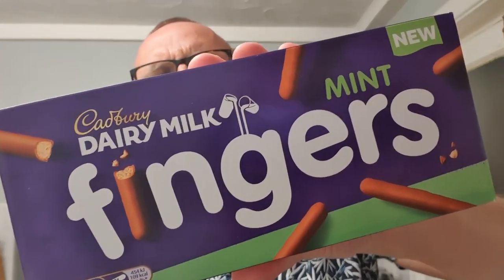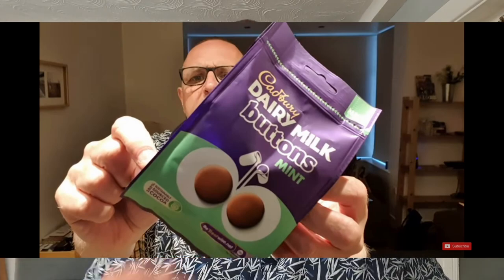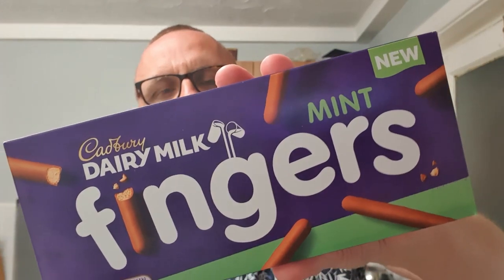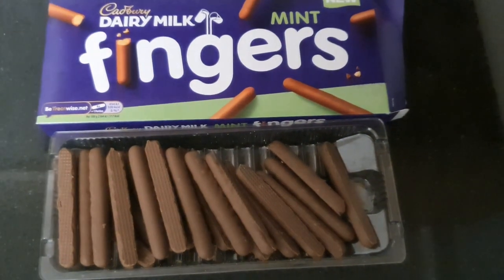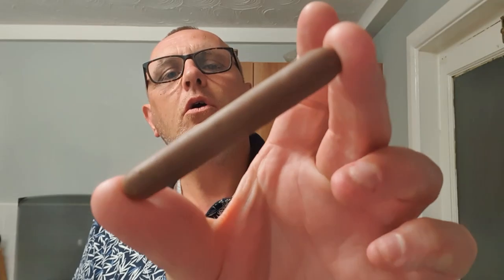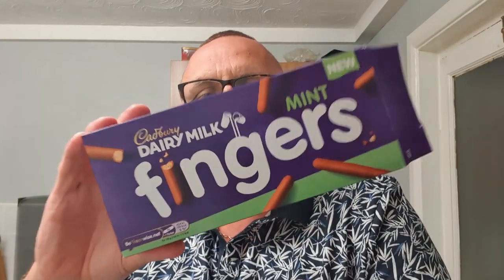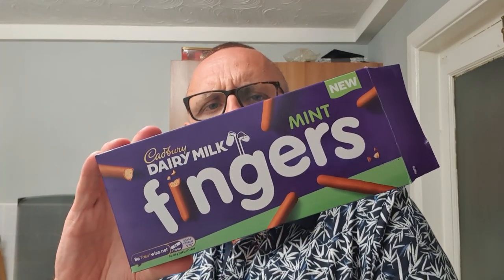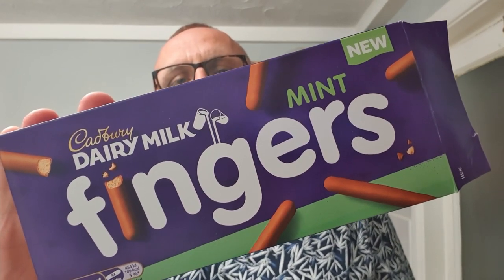Cadbury Mint Chocolate Fingers